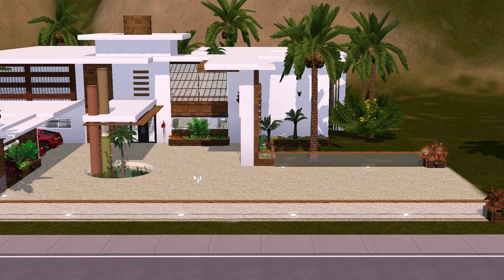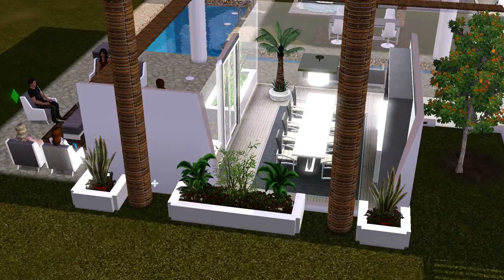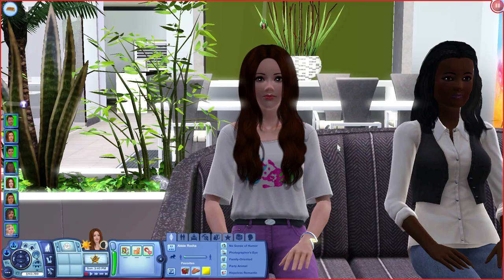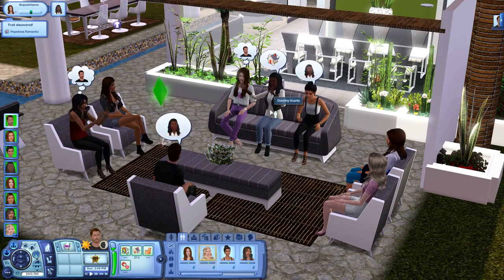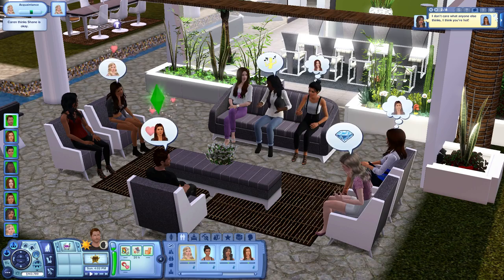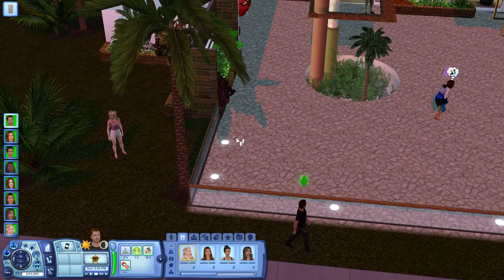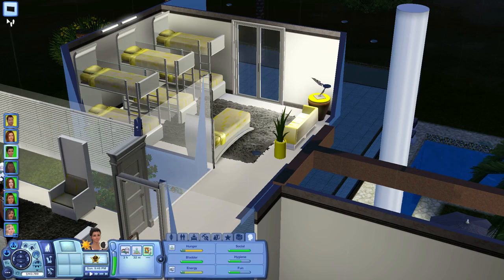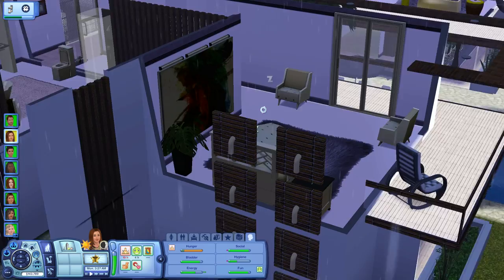Let's Play The Sims 3 Dating Games! Part 1 (Introductions)